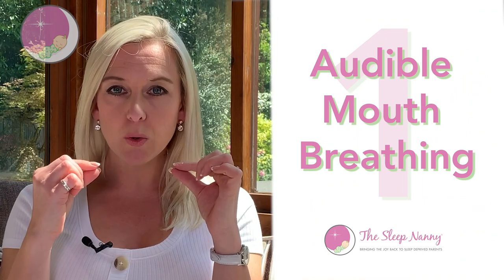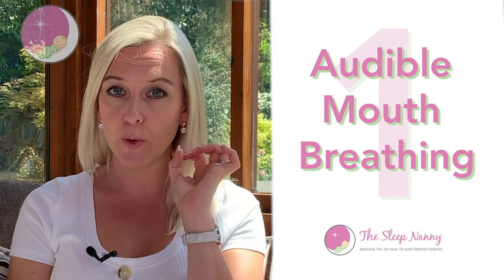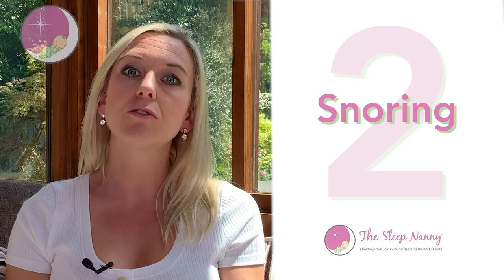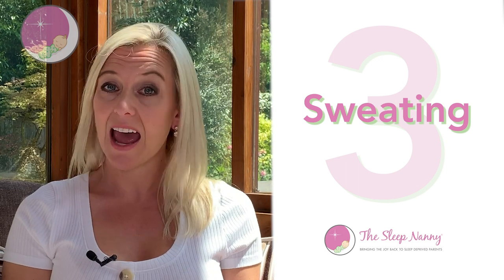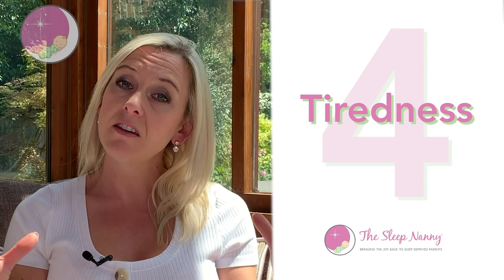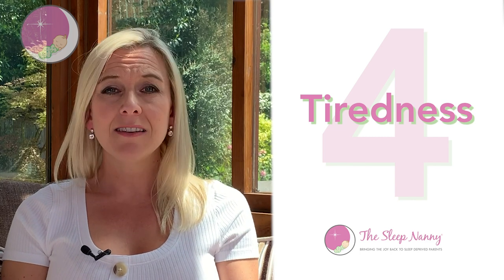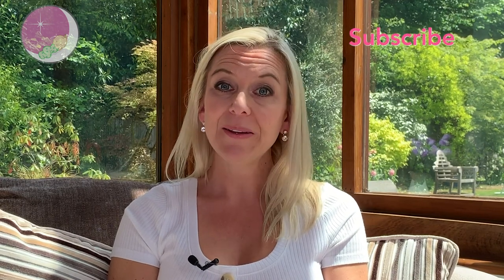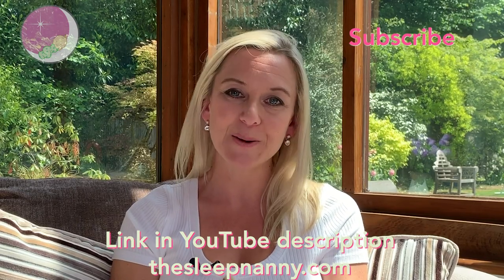Spotting Obstructive Sleep Apnoea in a Baby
Although Obstructive Sleep Apnoea (OSA) is a medical condition and not something we treat at The Sleep Nanny®, it can still be helpful to be able to spot the signs which can hinder your progress with sleep training.

Signs to look out for are:

Audible Mouth Breathing
This is different to open mouth breathing - sometimes known as ‘catching flies!’ If the breath goes in and out through the mouth, which can happen both during the day and at night, that’s what you’re looking for.

Snoring
A narrowing of the airways, such as when you have a cold, can cause you to snore, which can be a sign of OSN.

Sweating
This is not to be used as a standalone symptom of OSA. It can be an accompanying sign. Some children are just warm naturally, but excessive sweating should be noted.

Tiredness
If your child seems very tired with no obvious reason and everything is in check with their sleep times etc, it could be that they’re having a disturbed sleep.

Can we help a child with OSA? Yes, we can certainly work on the behavioural aspects of the sleep issues. But we’ll only get so far if there are underlying issues.